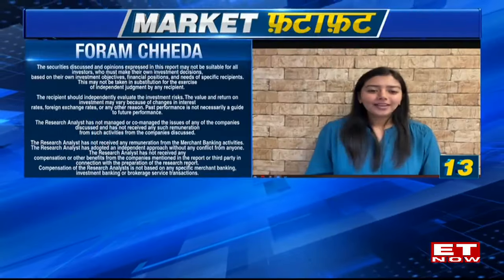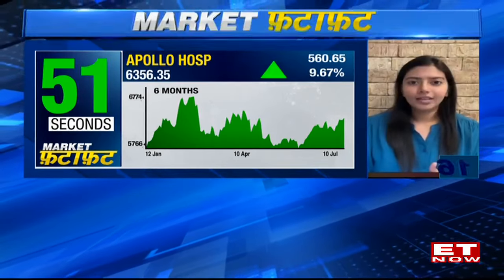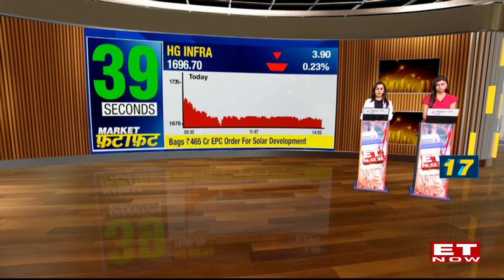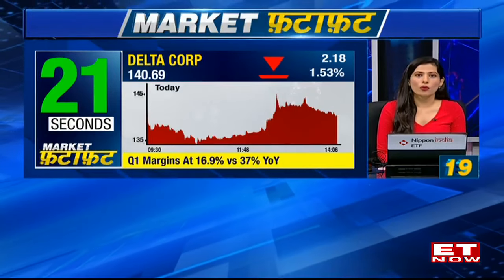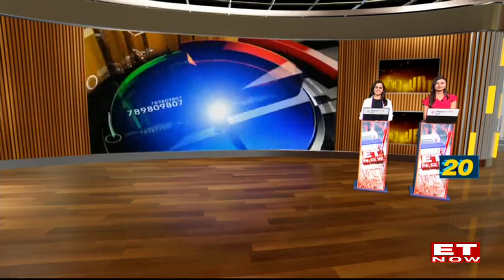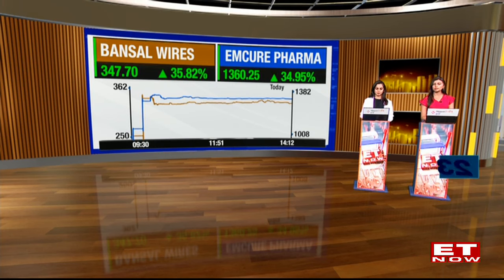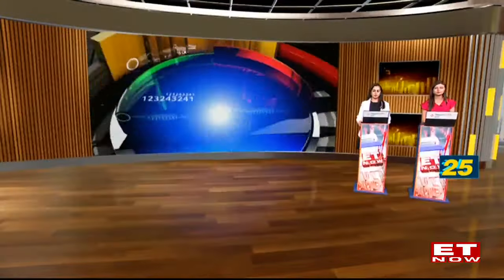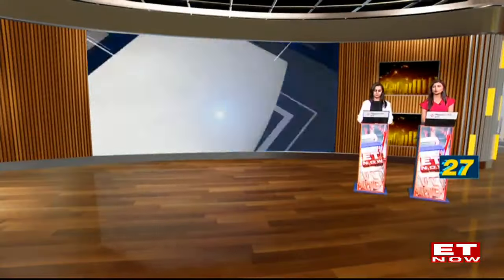What Stocks Should Investors Focus on Before Budget 2024? | Market Fatafat, with Foram M.Chheda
Market Fatafat: Stocks in focus in Market Fatafat, what stocks are in focus? Join us as we decode the stocks that are in focus. Foram M.Chheda, Founder, ChartAnalytics joins to analyze the stocks. Watch the video for more detail on the stocks in Market Fatafat.